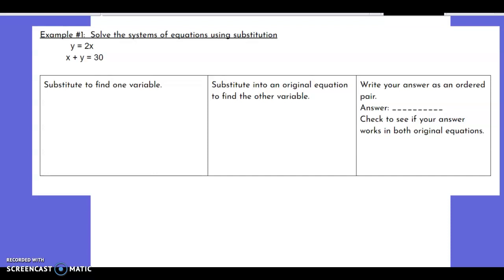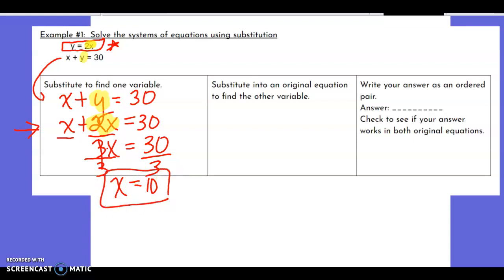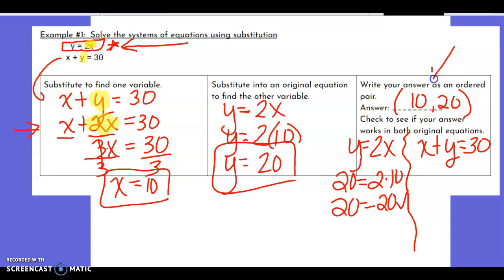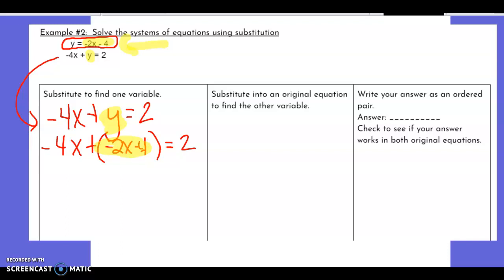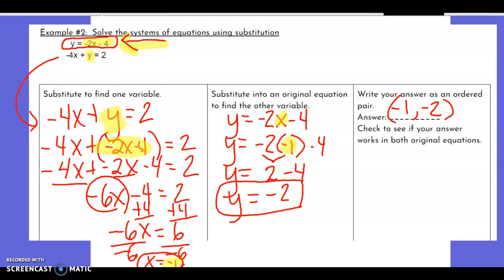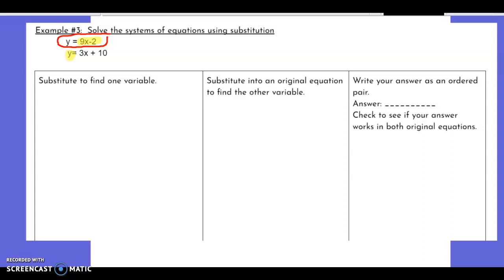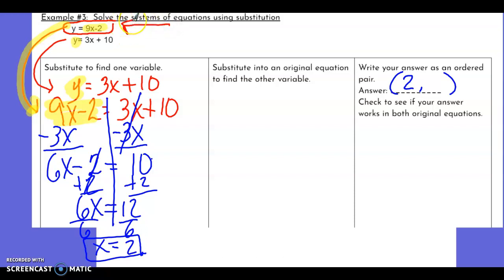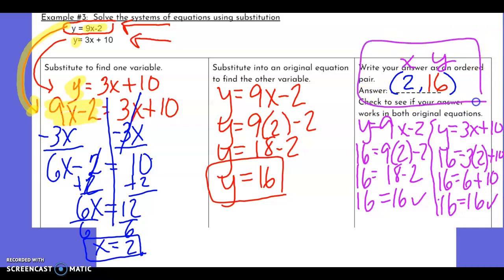Substitution Method, part 1